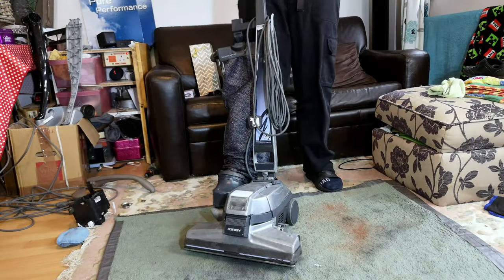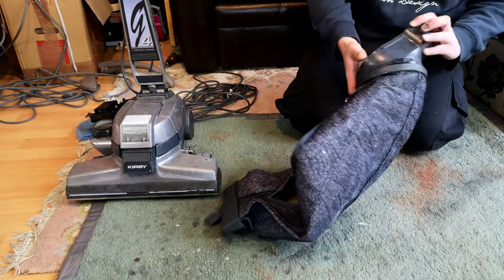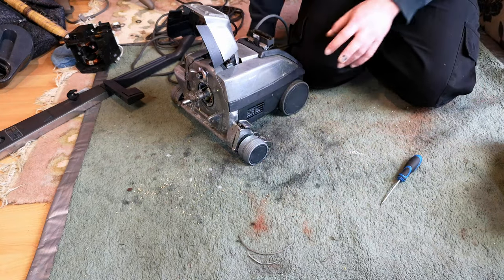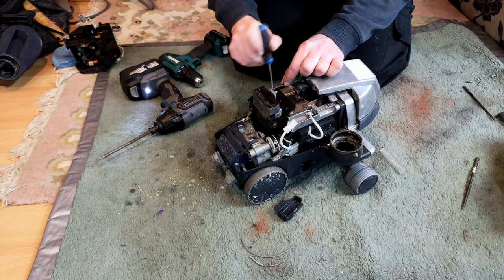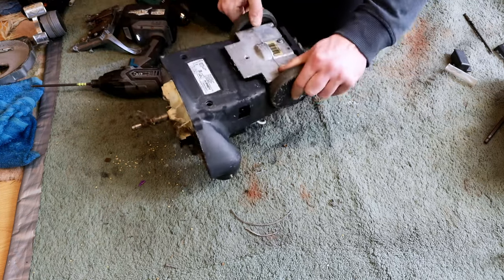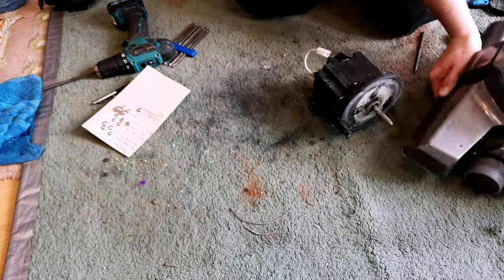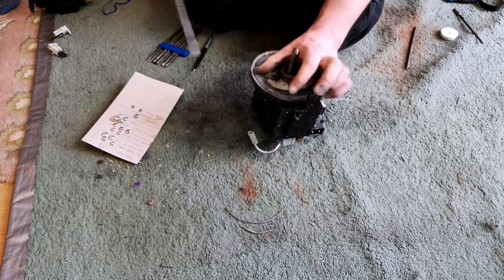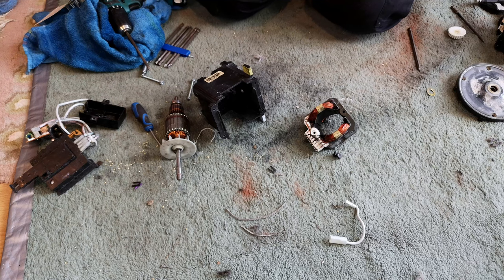Water Damaged Scrapper Challenge: Kirby G4 Edition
I was refurbishing my Kirby Sentria 2 when I broke the motor... The cheapest way out of my mistake was to drive to Milton Keynes and pick this up from Facebook Marketplace... It's soaking wet and has been in a shed... Let's strip it down and see if the motor is useable!